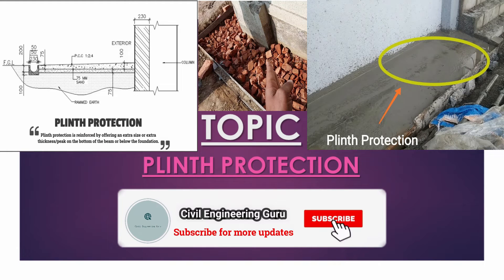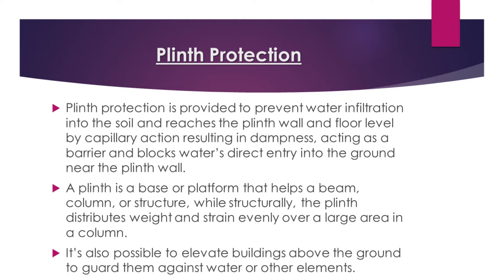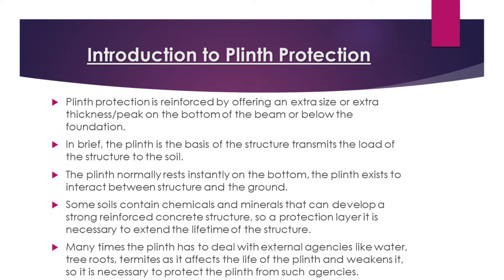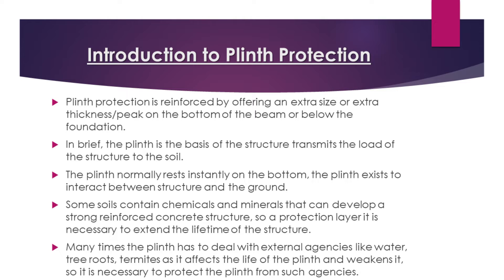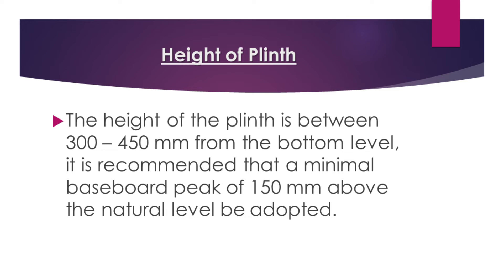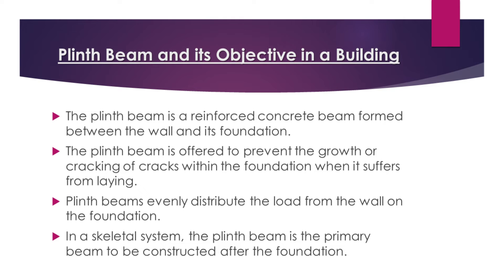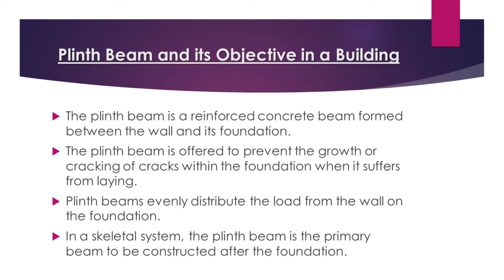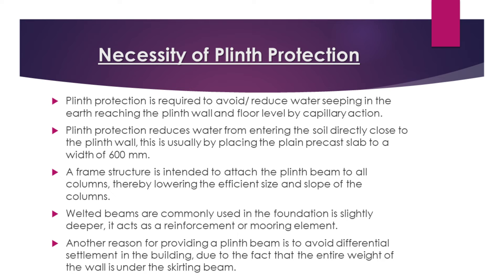Plinth Protection: Understanding Its Height, Necessity, and Objectives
In this educational video, we explore the concept of plinth protection in building construction, shedding light on its height, necessity, and underlying objectives. Join us as we delve into the significance of plinth protection in safeguarding structures against moisture, water seepage, and other potential damages.

Discover the purpose and objectives of plinth protection. We'll explain how it serves as a crucial barrier between the building's plinth and the external environment, preventing water infiltration, dampness, and the associated risks such as foundation deterioration, efflorescence, and fungal growth.

Understand the necessity of determining the height of plinth protection. We'll discuss factors such as the site's topography, rainfall patterns, and proximity to water sources that influence the required height of plinth protection to effectively divert rainwater and prevent its ingress into the building.

Learn about the different materials used for plinth protection. We'll discuss options such as cement mortar, concrete, brickwork, stone masonry, and waterproofing compounds, highlighting their suitability based on the project's specific requirements and the prevailing environmental conditions.

Witness practical examples showcasing the implementation of plinth protection. We'll provide visual aids and case studies demonstrating the correct techniques and materials used to create a robust plinth protection system, ensuring long-term durability and the preservation of the building's structural integrity.

Explore the considerations for maintaining and repairing plinth protection. We'll discuss periodic inspections, addressing cracks or damages, and the importance of regular maintenance to sustain the effectiveness of the plinth protection system.

Understand the role of proper drainage in conjunction with plinth protection. We'll explain how an efficient drainage system complements plinth protection by channeling water away from the building, minimizing the chances of waterlogging or seepage-related issues.

Throughout the video, we'll provide clear explanations, visual aids, and real-life examples to help you grasp the concept of plinth protection, its height requirements, and its necessity in building construction. Whether you're a homeowner, a civil engineer, or simply interested in understanding essential protective measures for your property, this video will provide valuable insights.